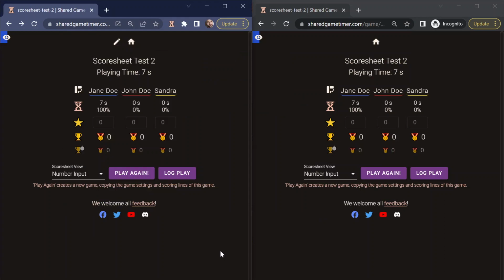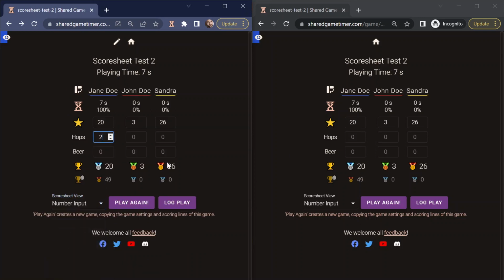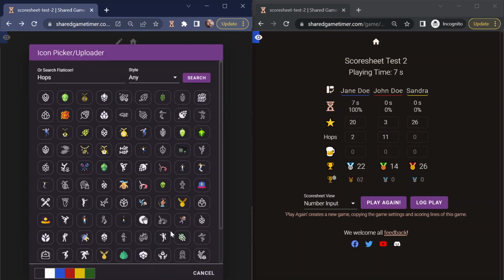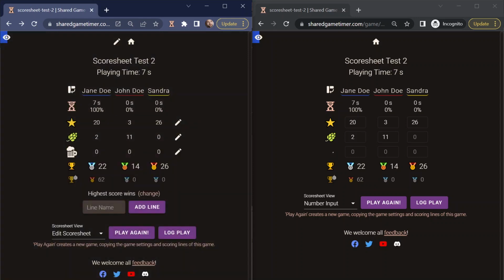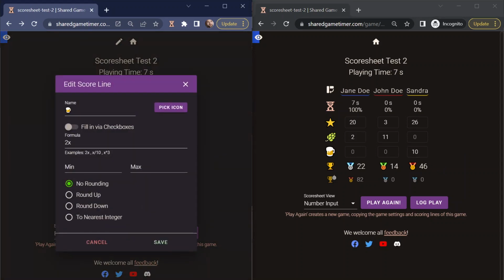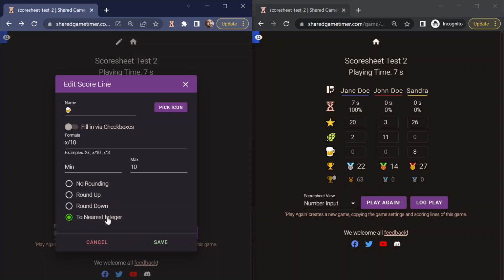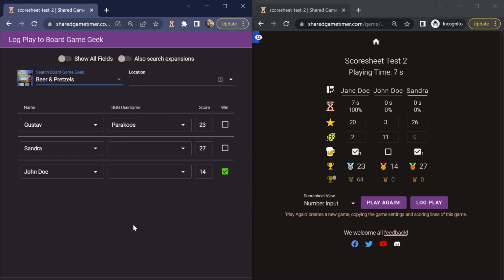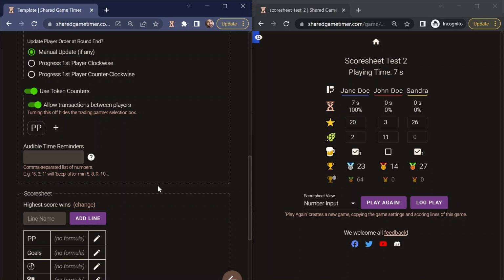Scoresheet Demo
Demo of how to use the scoresheet feature of the Shared Game Timer, with a focus on benefits for people playing board games online. (although it works just as well around a table)